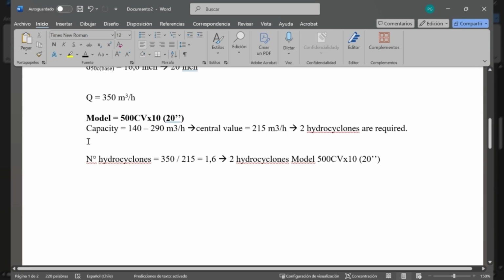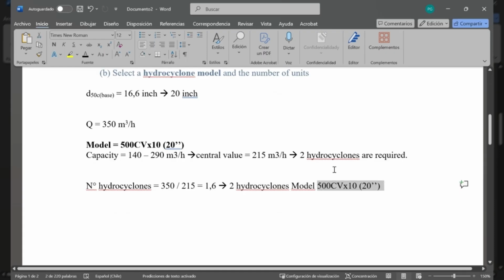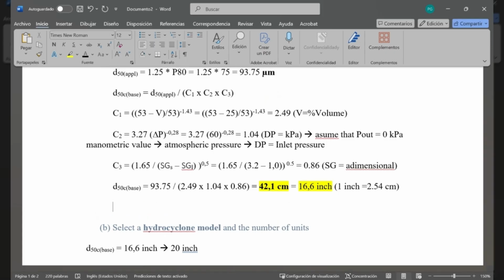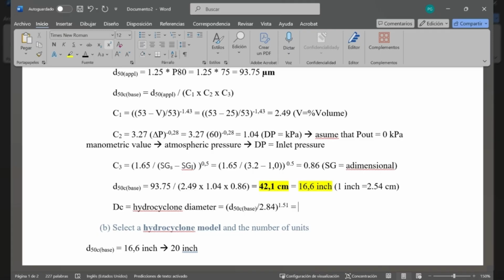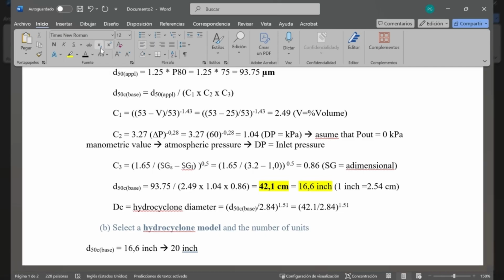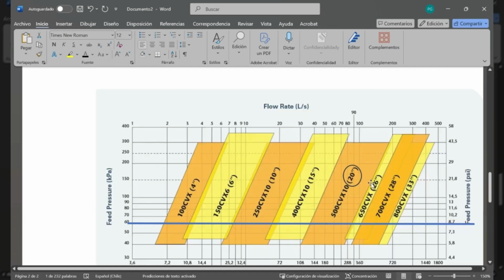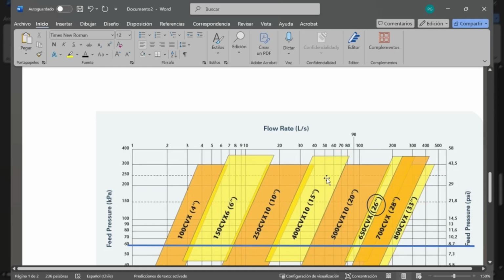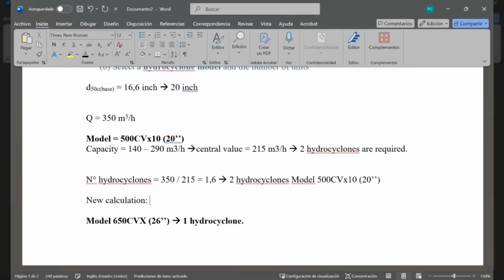Hydrocyclones Part 2